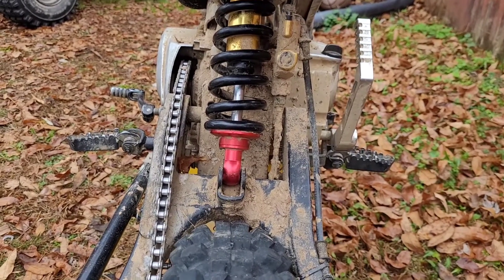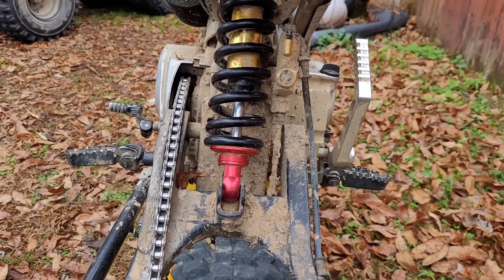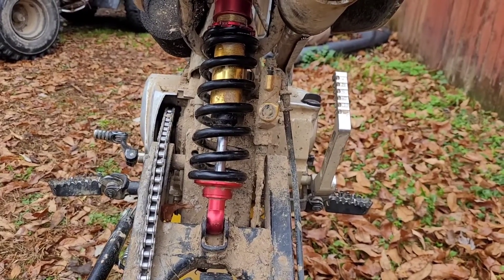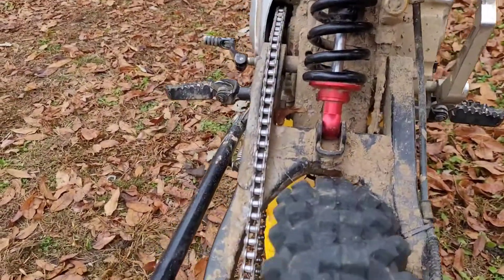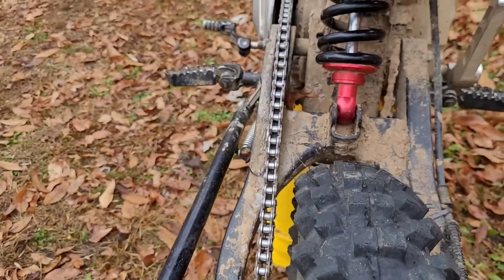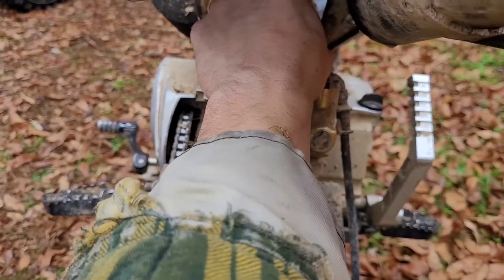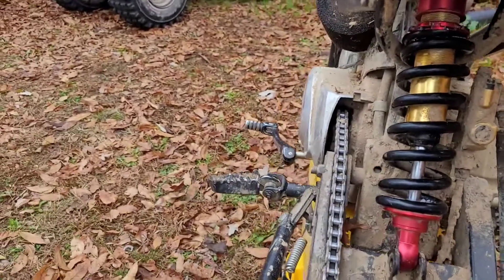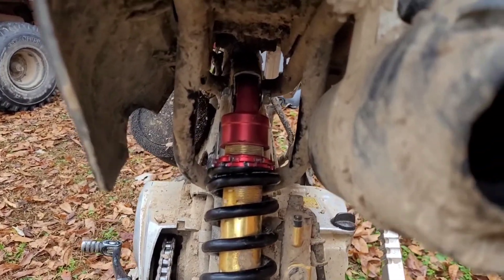How To Change / Upgrade Rear Shock on SSR 125 Pit / Dirt Bike